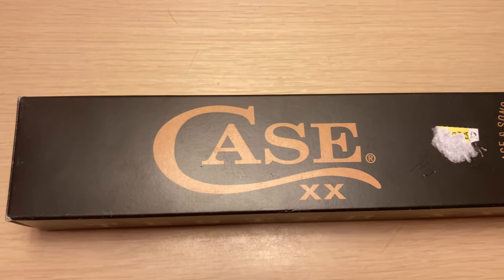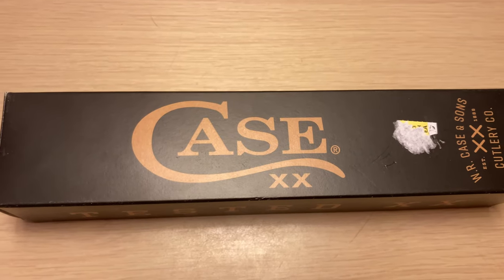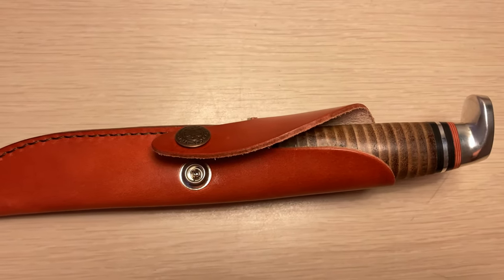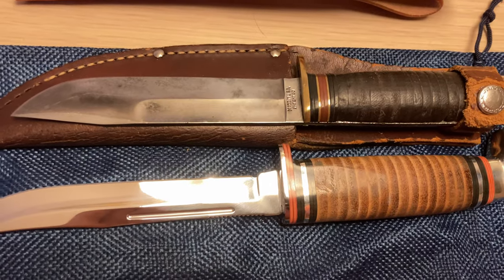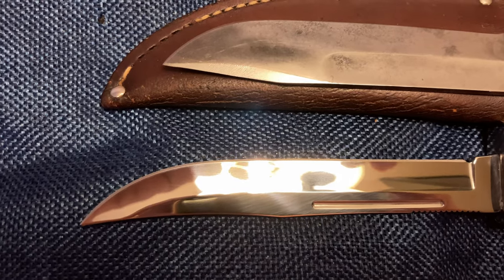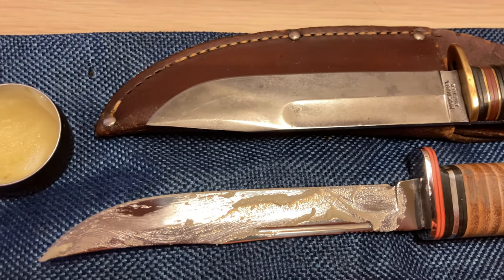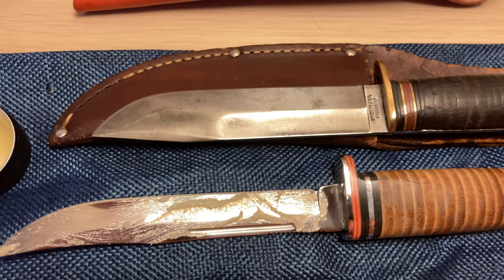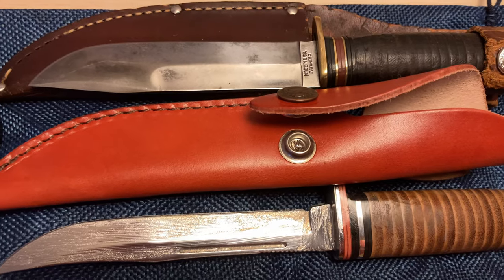True Classic Knives: The Case & Sons Utility Hunter Knife (Model: Leather Hunter 316-5 SS)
Classic Knives: Case Utility Hunter Knife

Case Uses "Tru-Sharp" Surgical Stainless Steel.

I only like solid traditional fixed blade knives.

The leather sheath itself is a real work of art.

Case & Sons Cutlery Was Founded Back In 1889.

I Like Buck Knives and Now I Also Like Case & Sons.

Classic Case Knives Have A Very Very Old Fashioned Feel.